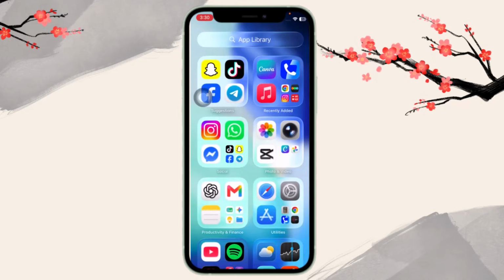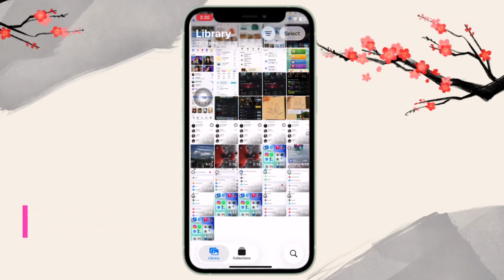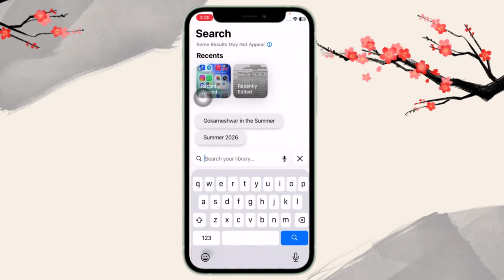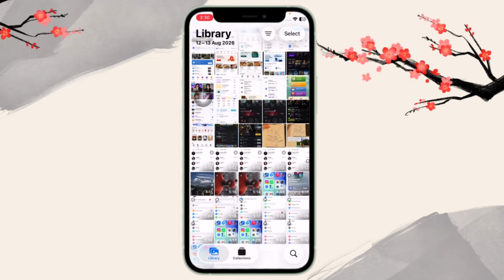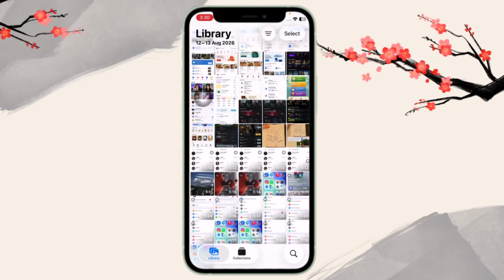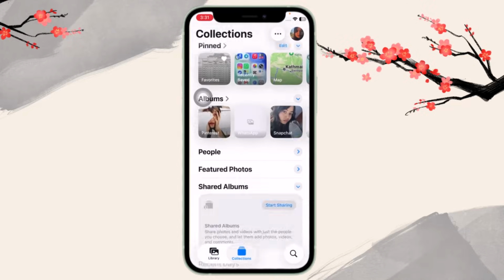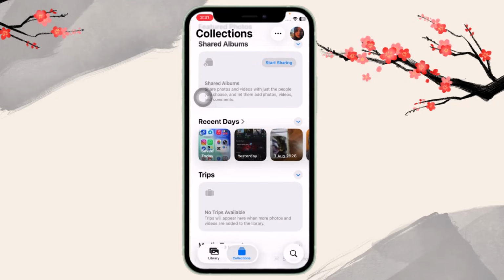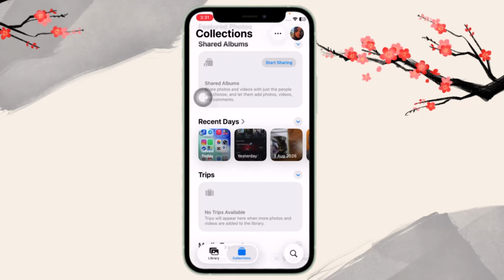How to Organize Photos on iPhone Easily | iPhone Photos Messy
Secret iPhone Photo Organization Hacks 2026 to help you clean up your Photos app and find pictures faster. Learn how to organize iPhone photos, create albums, use folders, hide photos, find duplicates, filter media, and manage your photo library.

You can use the Photos app to create albums and folders, sort and filter your library, merge duplicate photos, and hide pictures you don't want visible in your main library. On newer iOS versions, Photos also includes additional customization and organization options.

This tutorial covers iPhone photo organization, iPhone Photos app, photo albums, photo folders, duplicate photos, hidden photos, iPhone photo tips, iPhone photo management, organize pictures on iPhone, iCloud Photos, photo library cleanup, iPhone 2026, iOS 26, iPhone storage, and Apple Photos.

If you're searching for iPhone photo organization hacks, how to organize photos on iPhone, best iPhone Photos tips, how to clean up iPhone photos, iPhone photo albums, find duplicate photos on iPhone, hide photos on iPhone, or iPhone Photos tricks, this guide covers useful ways to manage your library.

You can also customize how your Photos library is displayed and use search to locate photos by people, places, objects, dates, and other details. Take a few minutes to create an organization system that works for your photo collection.